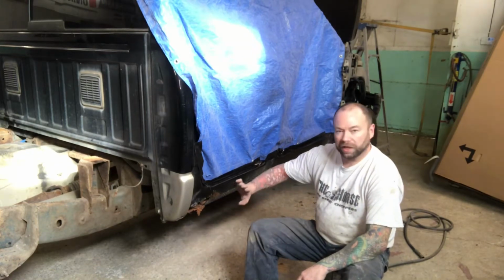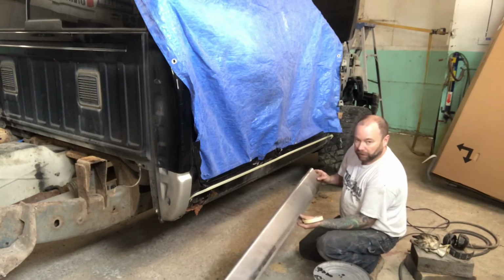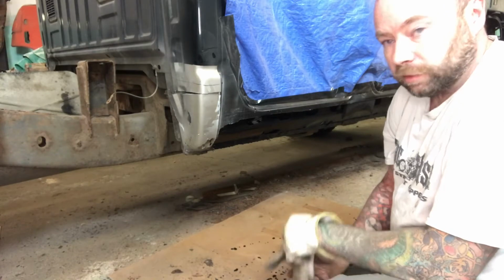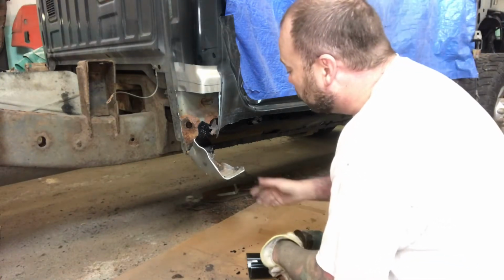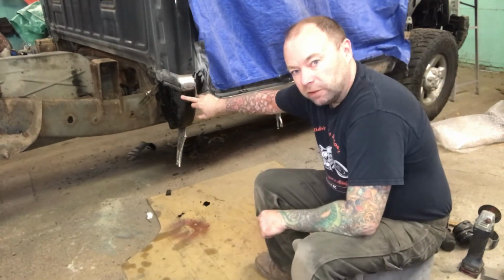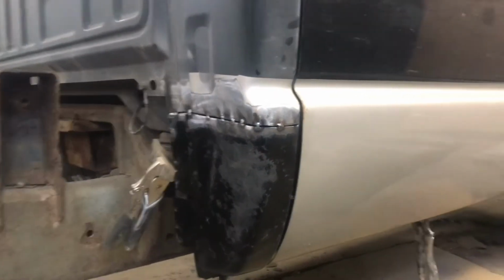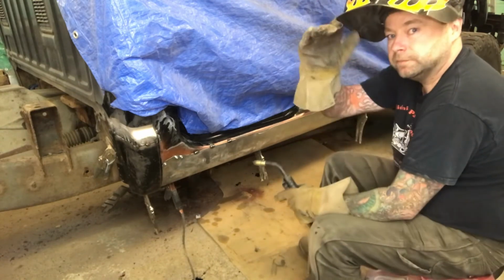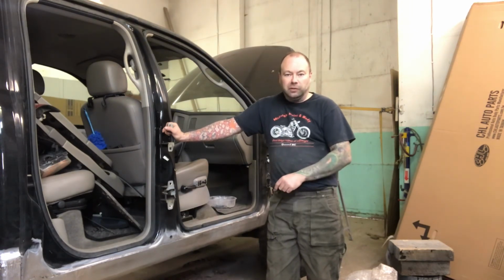How to do rockers & cab corners on an 03 Dodge